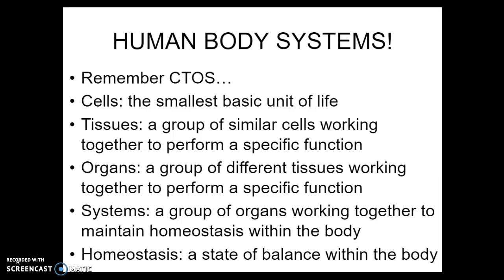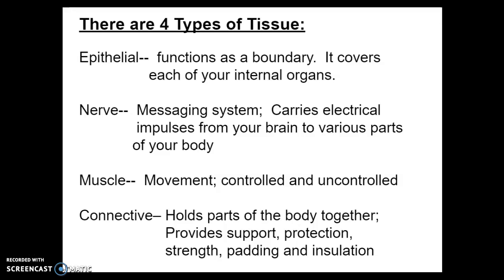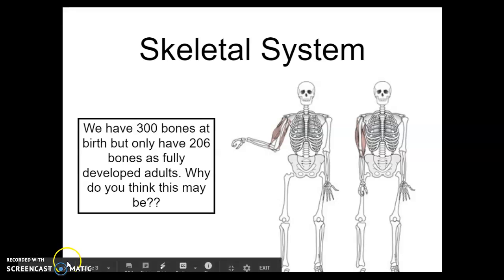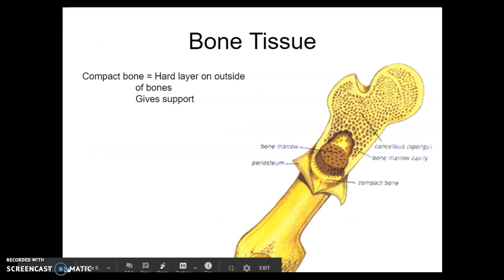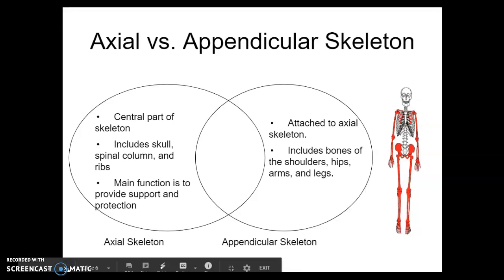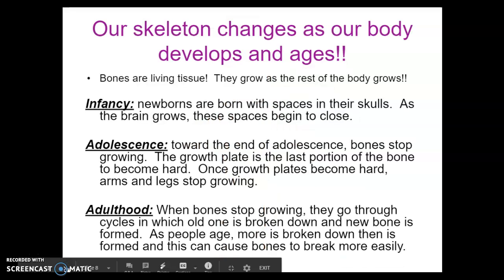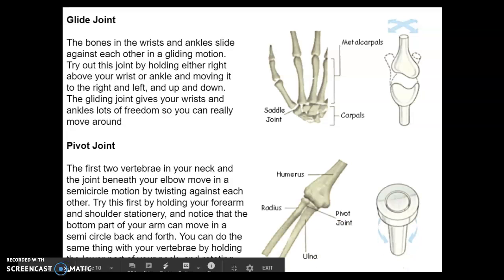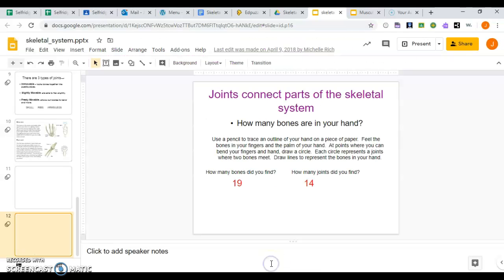Skeletal system notes